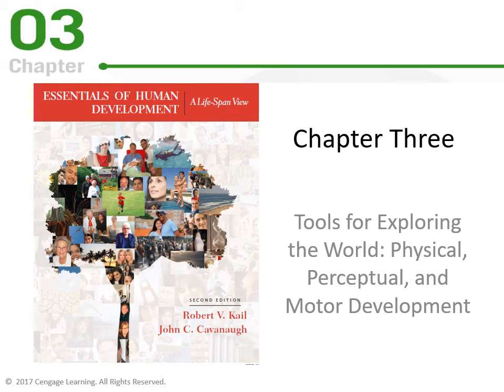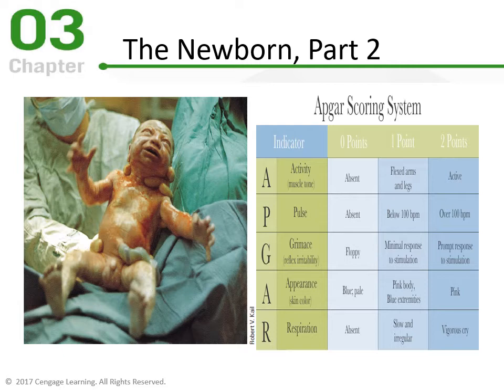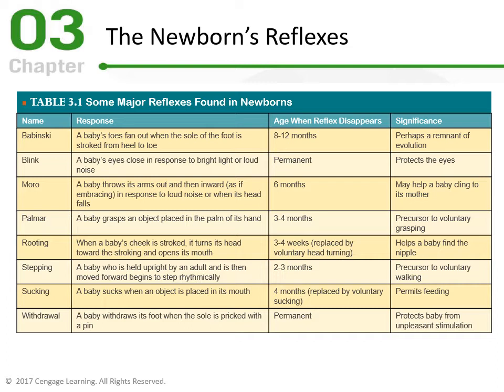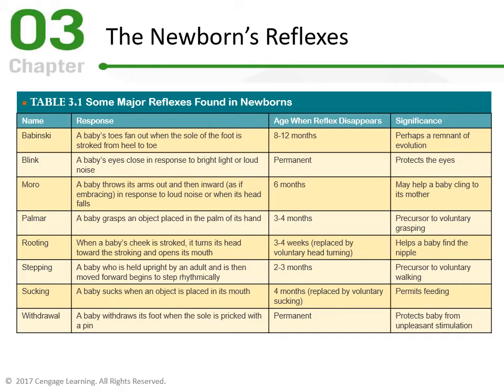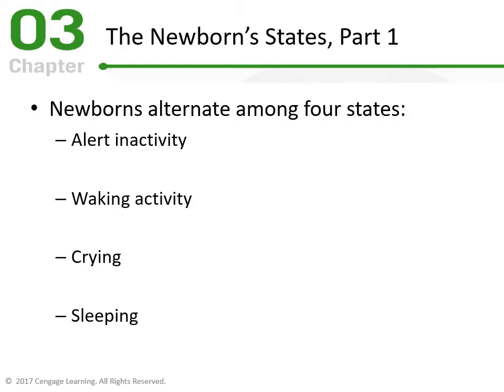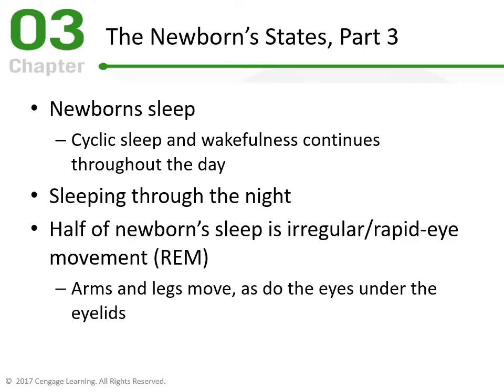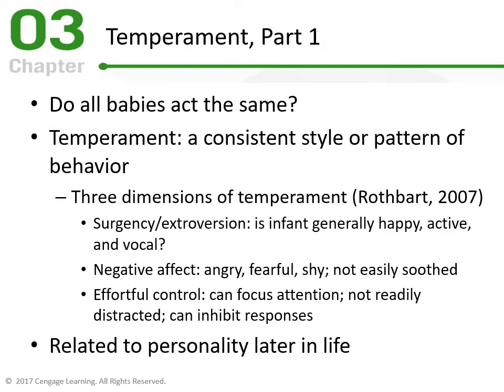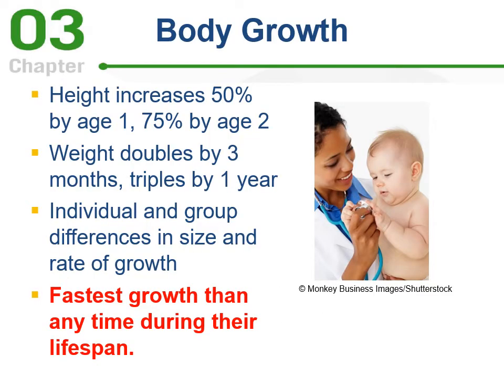Life Span Chapter 3 Part 1 0 2 PPT voice lecture